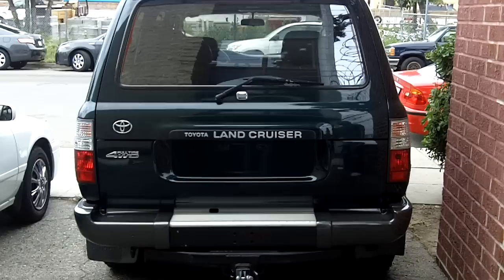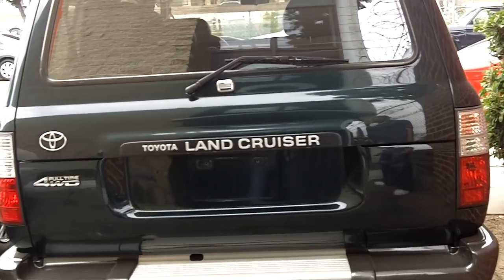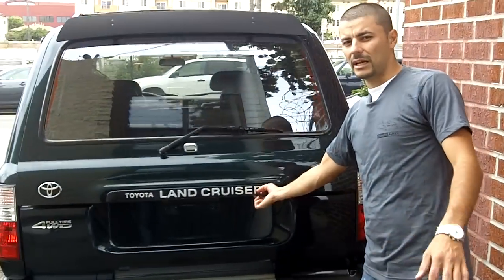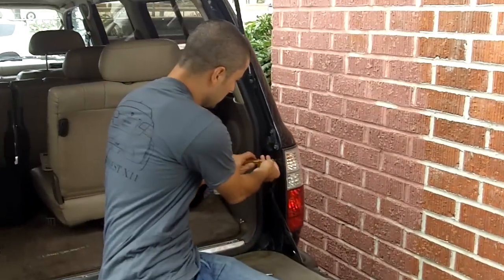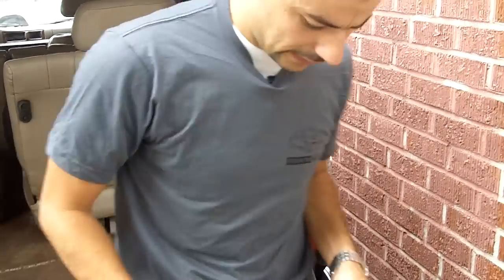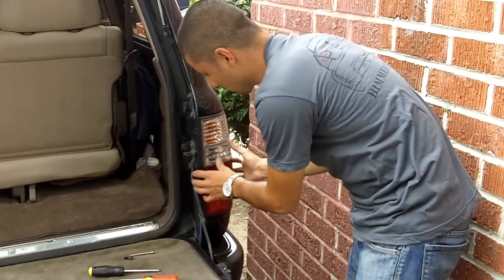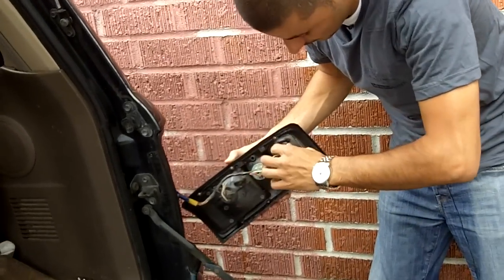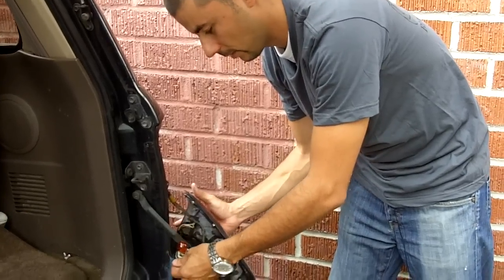Stealth Bulb Install Rear Tail lights (Toyota LandCruiser) -- Part 1 of 1 --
This Toyota LandCruiser owner wanted to clean up the egg yolk look of the tail lights and had us install some stealth bulbs for him.   Be sure to check out Stealth Auto's website today to pick up a pair of your own.